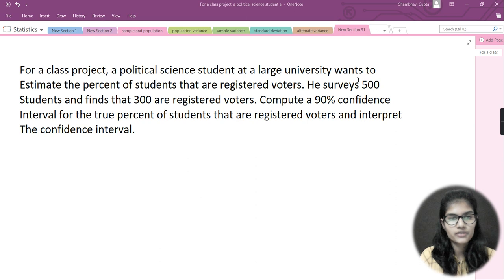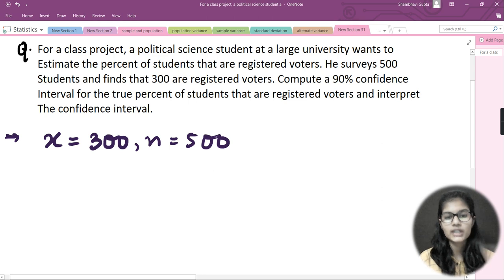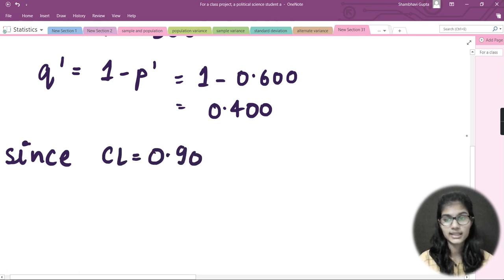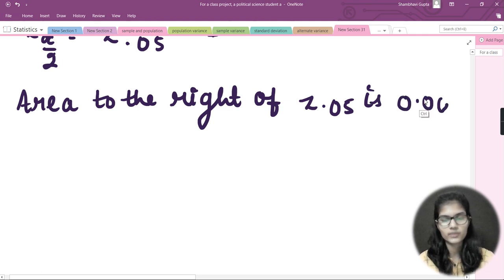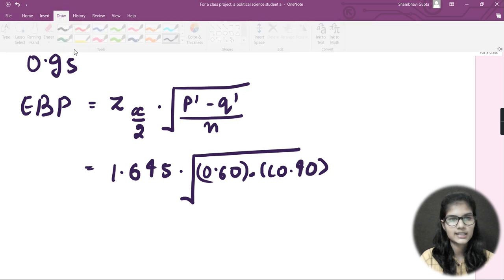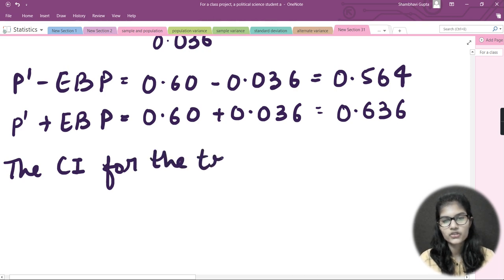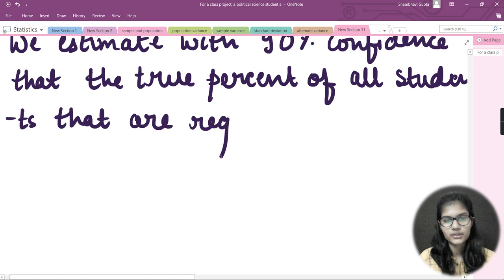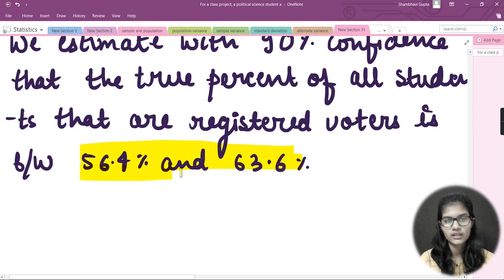Statistics for Data Science EP:49 | Question-02 on confidence interval for population proportion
Hello everyone , In this video I have discussed  about the question two on the   topic  i.e. confidence interval for population proportion .So I have told about  confidence interval for population proportion and some more concepts are even used in this like confidence interval, error bound mean etc.